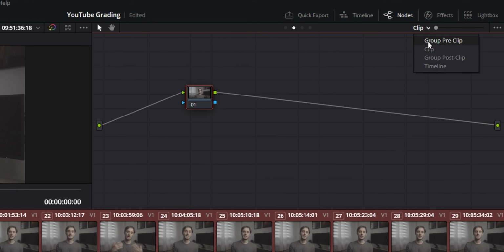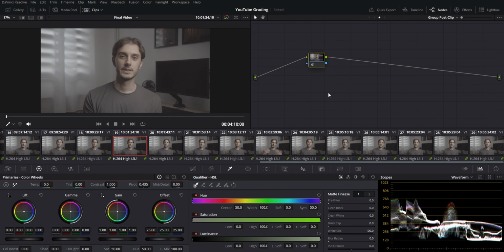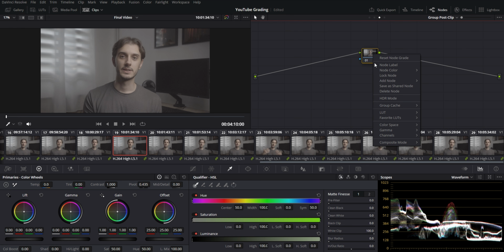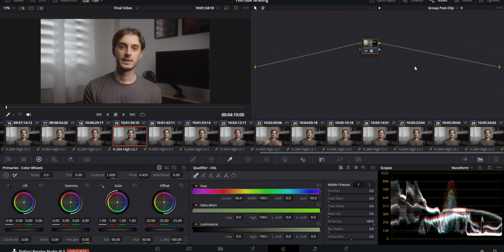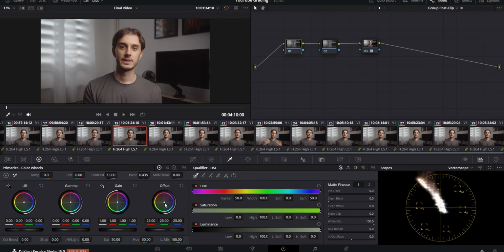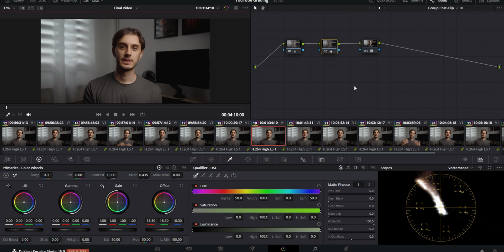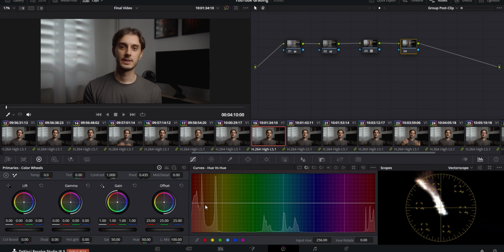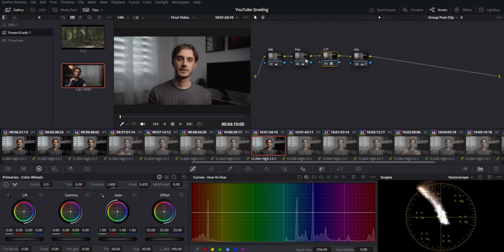My Simple Color Grading Workflow for YouTube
In this video we're talking about my simple color grading workflow for YouTube. I'll show you how I use DaVinci Resolve to take my image from flat, to a nice moody look in just a few quick steps.

My Main Camera
Main Zoom Lens
Main Prime Lens
My Go-To Microphone
Favorite Camera Bag
Budget Lighting Kit
Tube Lights
On-Camera Monitor

📃 A list of links for all the stuff I use both in my filmmaking work and for this YouTube channel!